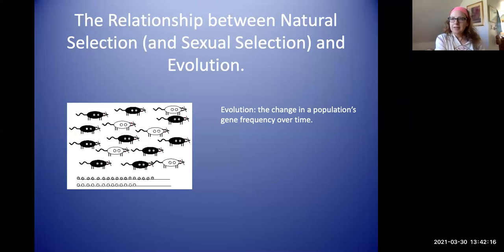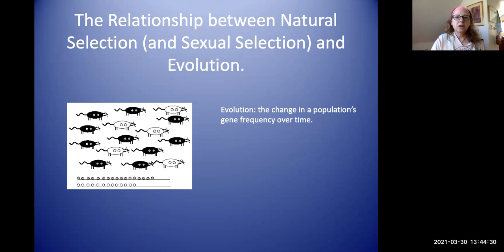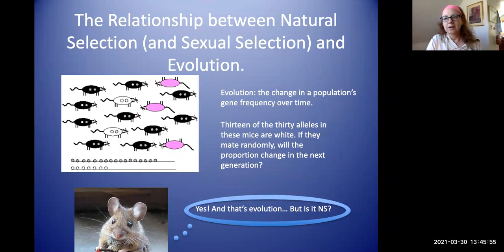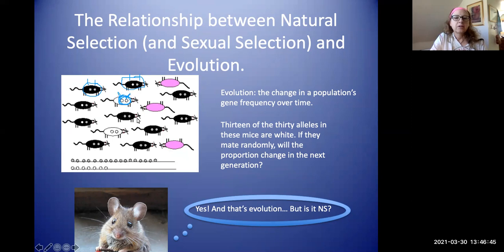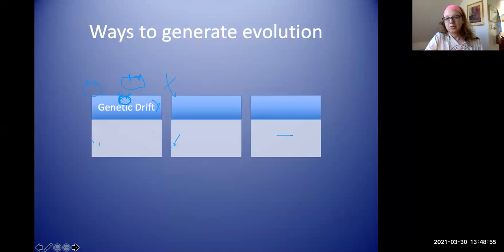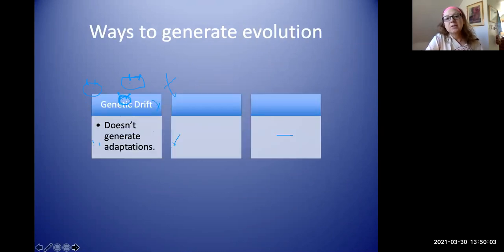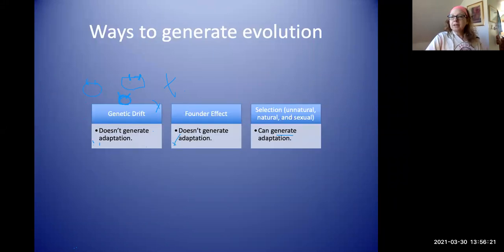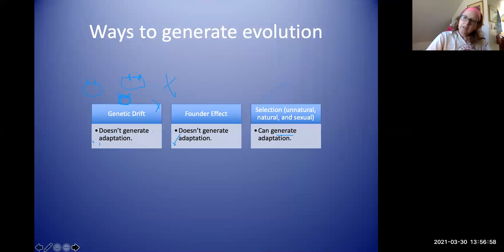Dr. Pochron's take on the evolution lecture series wrap up